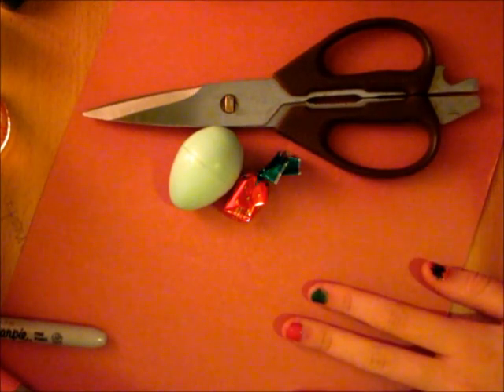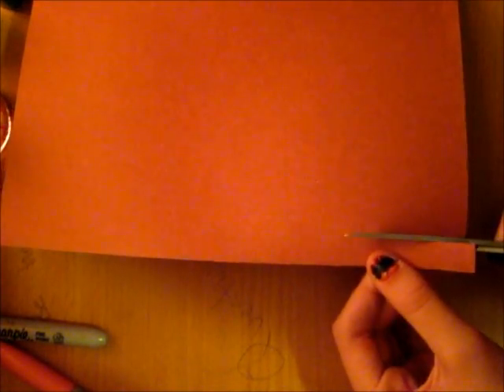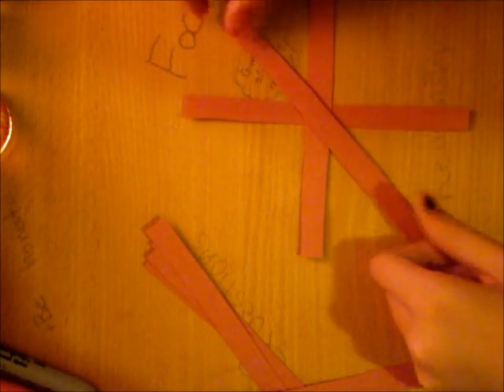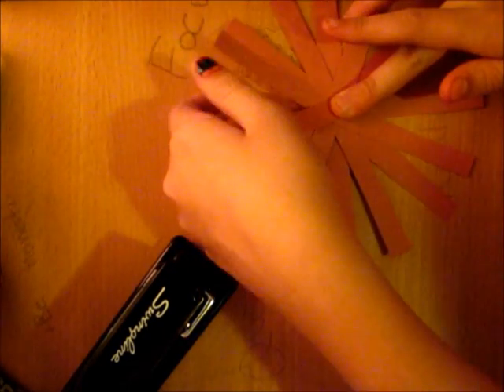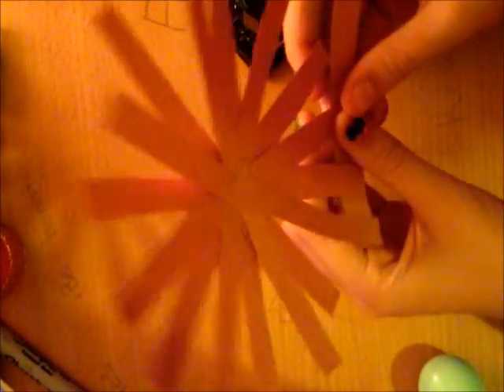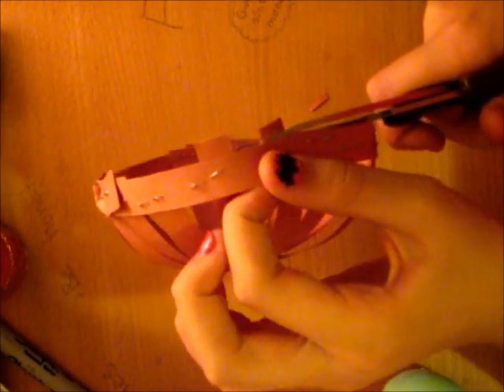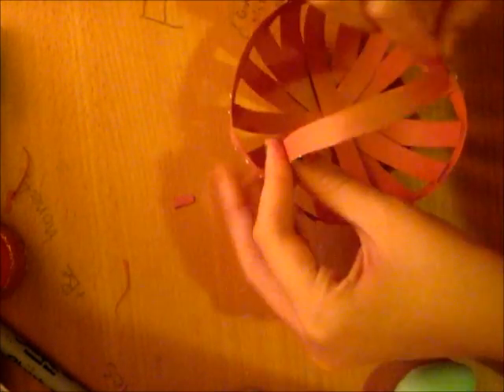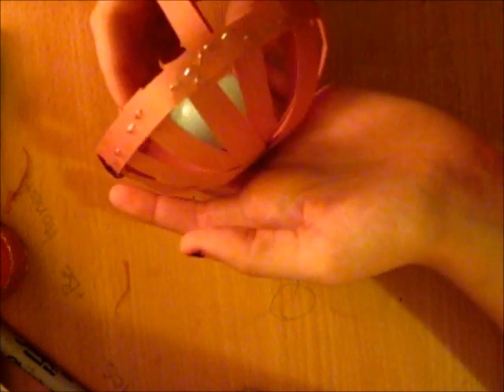How to: (DIY Craft) Simple Easter Paper Basket!